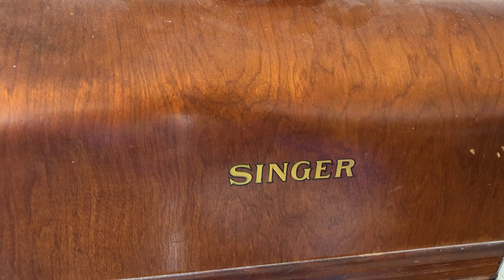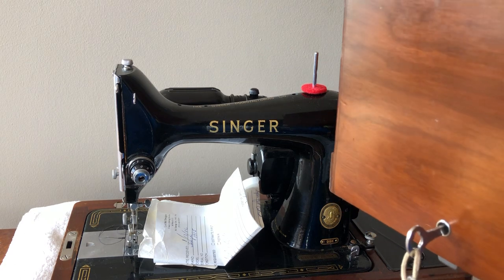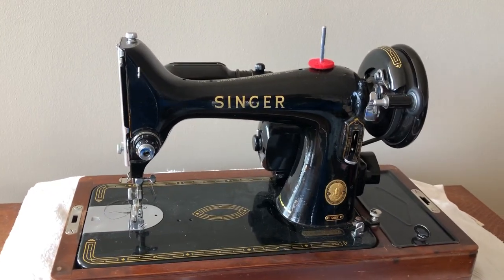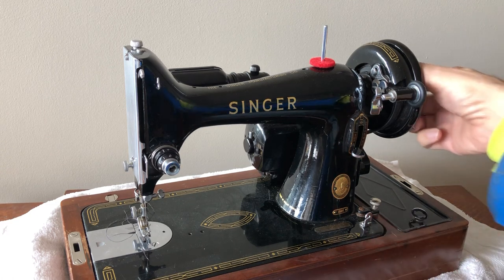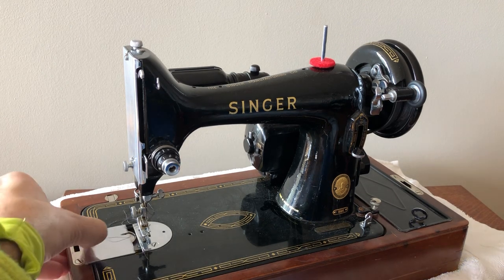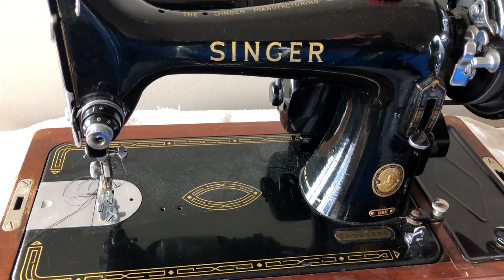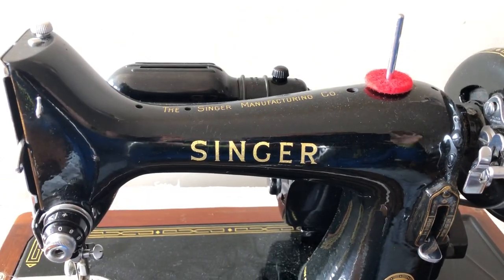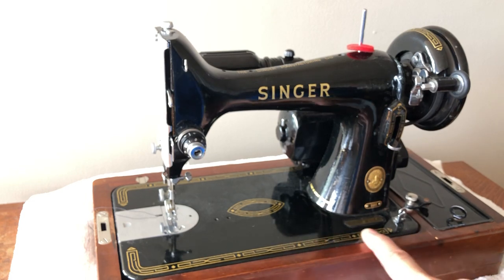PURCHASING SERIES #6: Singer 99 Time Capsule. All Machines Deserve a Full Servicing Even When Mint!